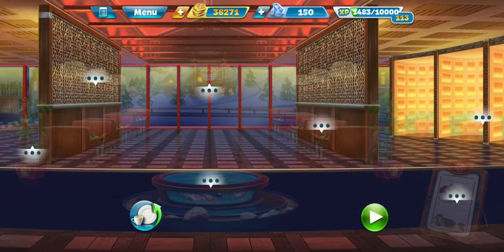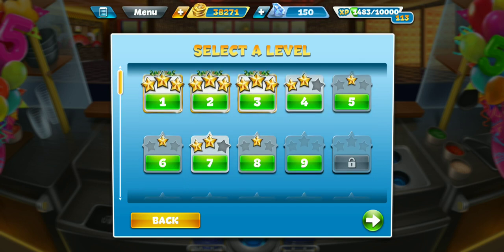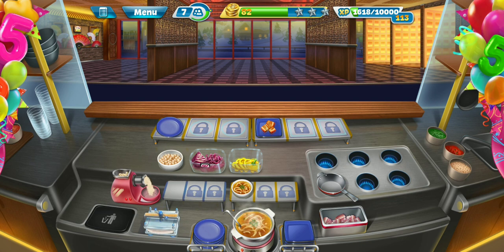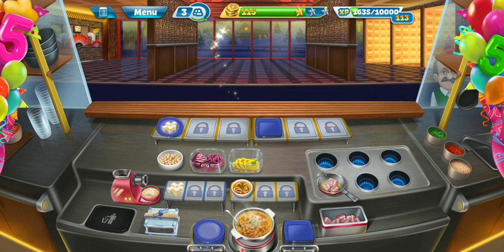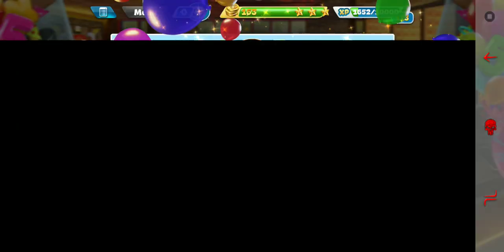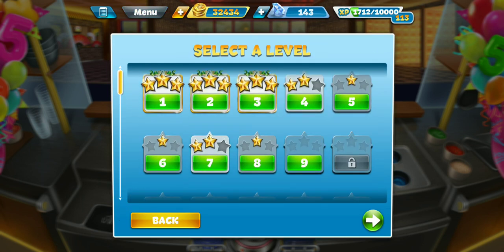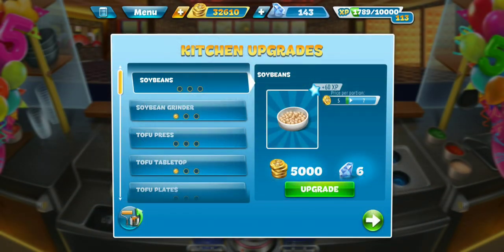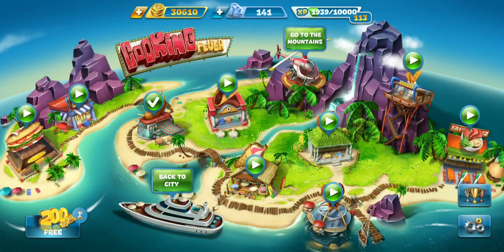Cooking Fever Day 416 Dragon Wok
We then upgrade the Soybean Grinder and complete level 4.